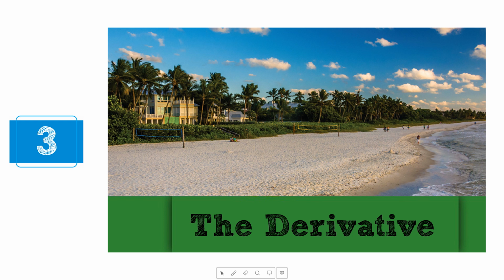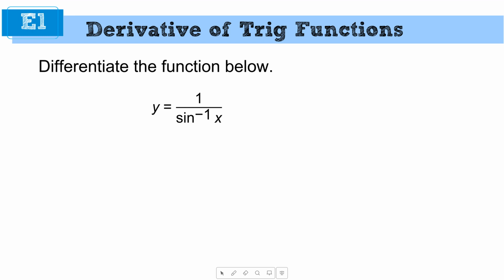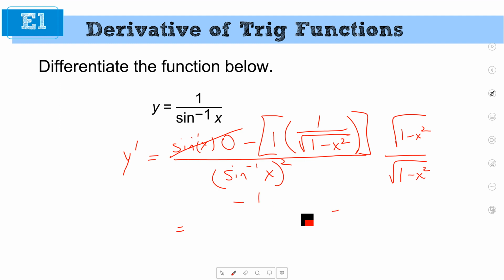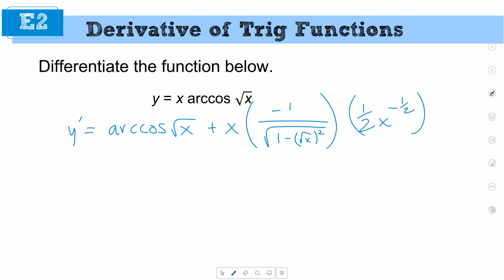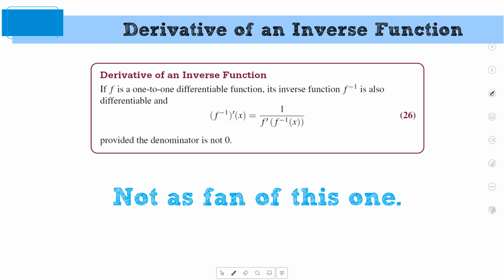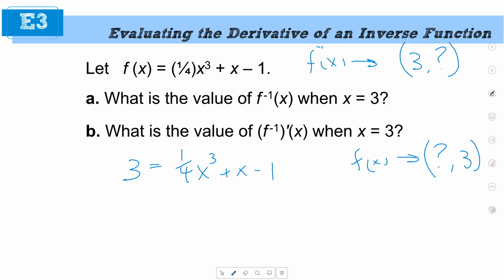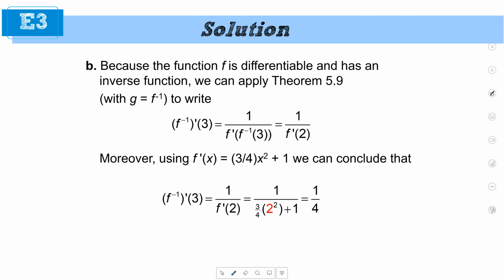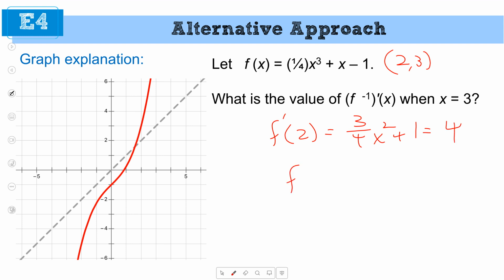Derivative of Inverse Functions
Finding the derivative of inverse functions including inverse trig functions.